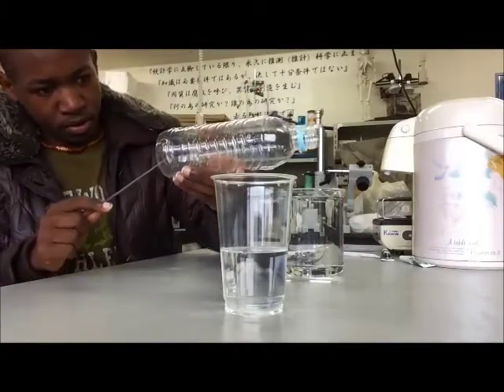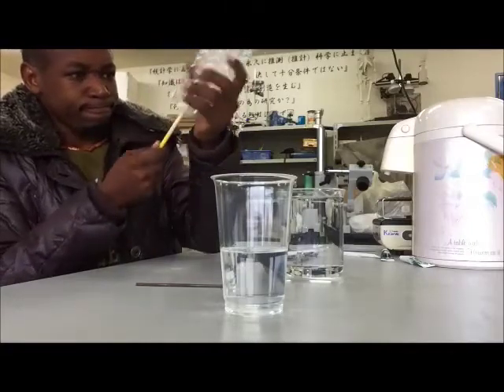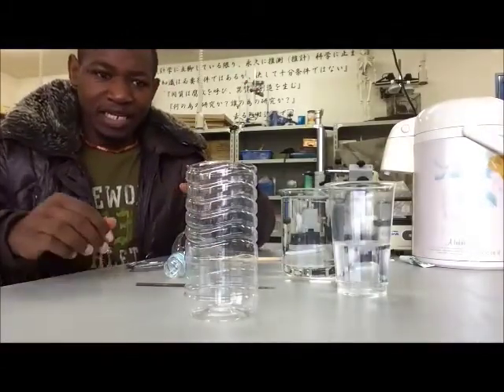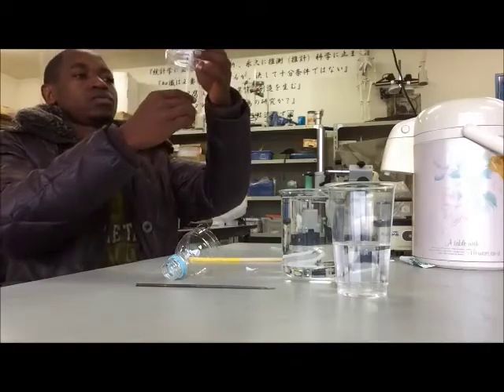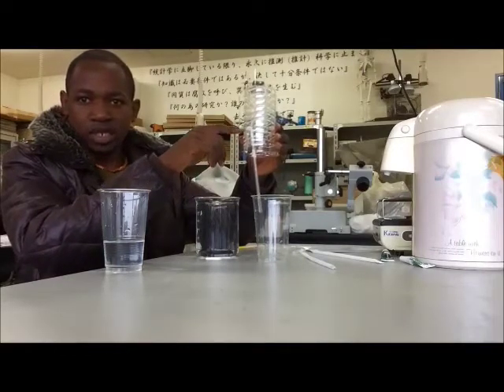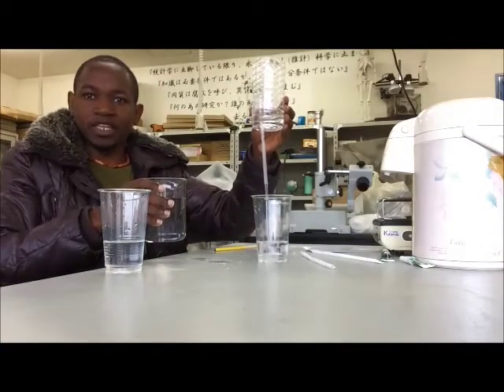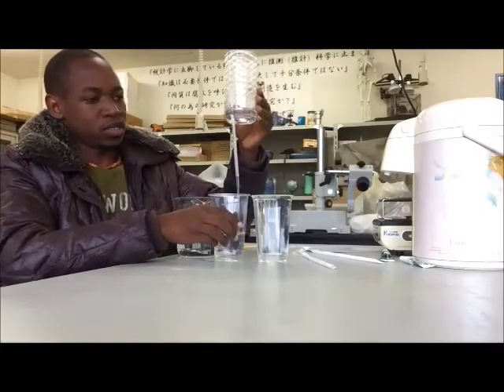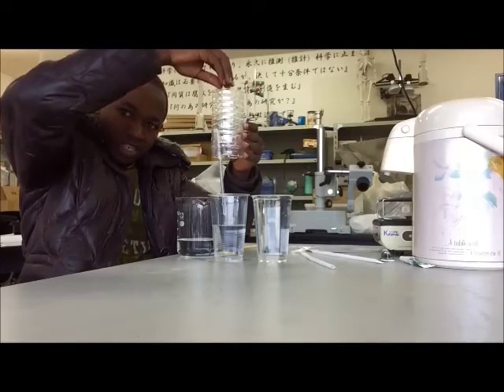Atmospheric pressure demonstrated using u-shape straw // Improvised Experiment #27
In most developing countries, laboratories are of scarcity, however, we still have room to improvise such conventional experimental materials using the local and cheap materials from around in our environment.

In this experiment, we demonstrated Atmospheric pressure demonstrated using u-shape straw. Concept of Pressure

You can request us to make an experiment you want by commenting box here